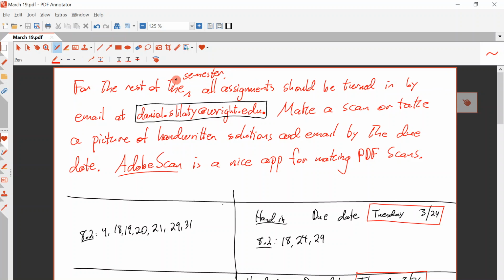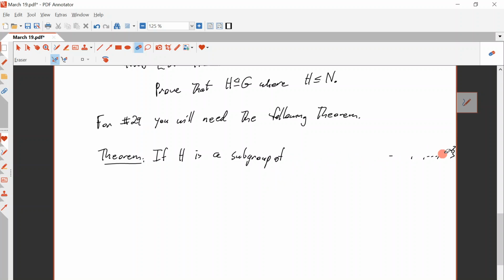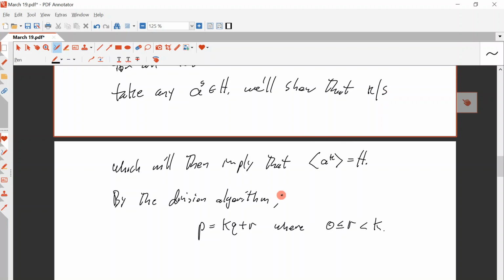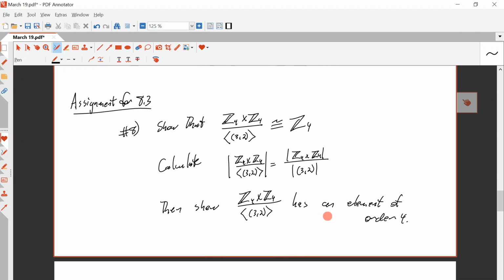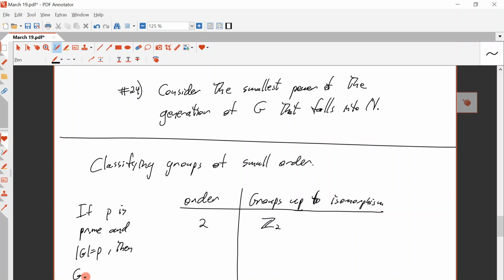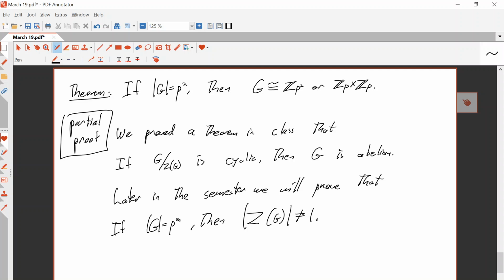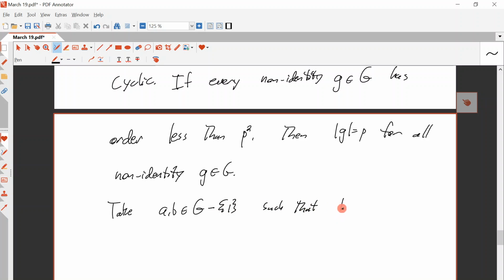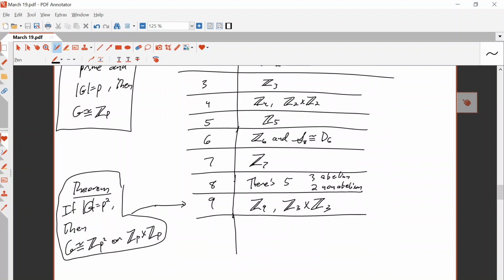Modern Algebra II March 19 Discussion